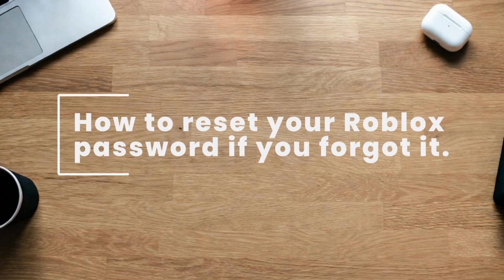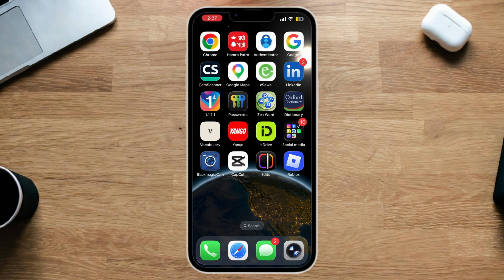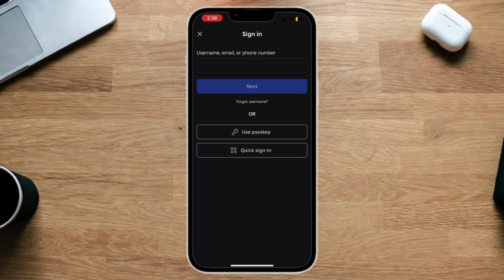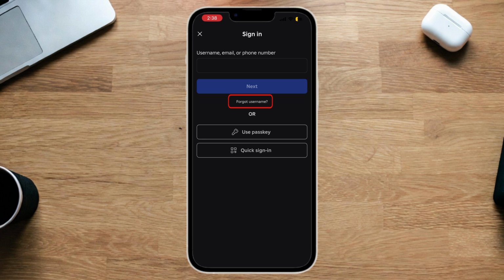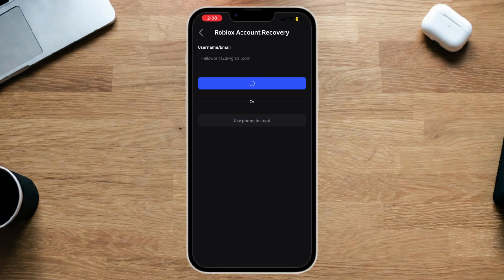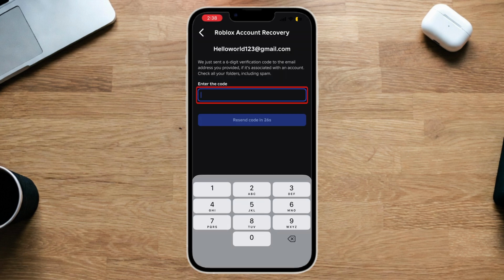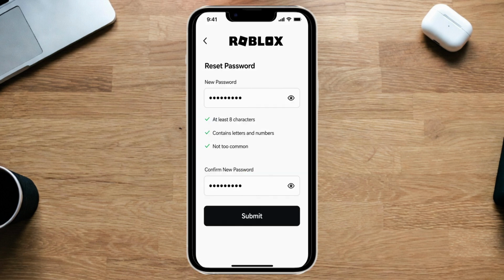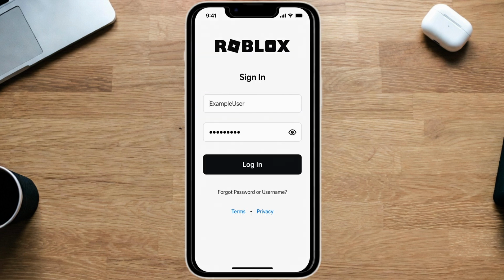How to reset your Roblox password if you forgot it ?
How To Reset Your Roblox Password If You Forgot It: Welcome to our step-by-step guide on "How To Reset Your Roblox Password If You Forgot It"! If you can't sign in to your Roblox account because you've forgotten your password, this video is for you.

In this video, we will show:
How to reset your Roblox password
How to recover a Roblox account
How to use the Forgot Password feature
How to reset your password with email or phone number
How to regain access to your Roblox account